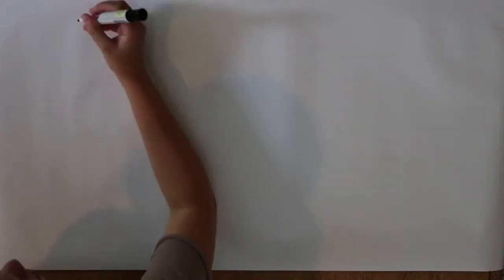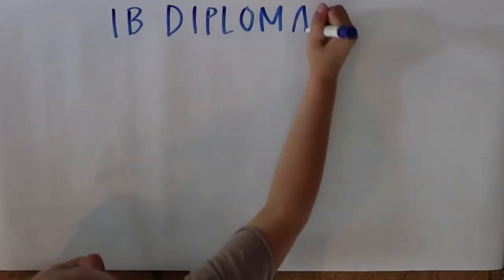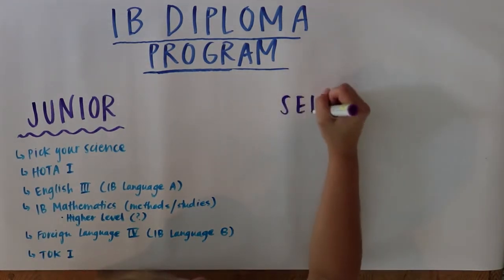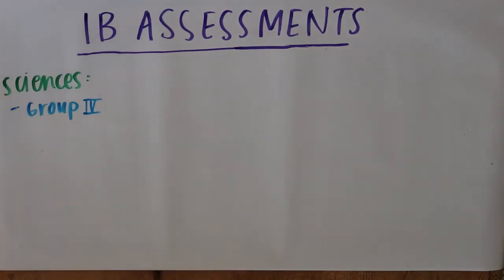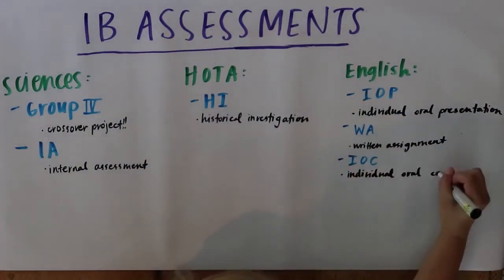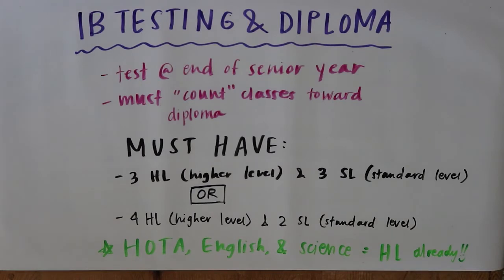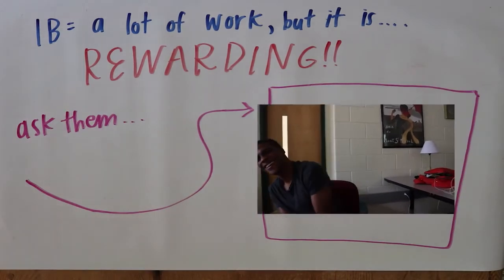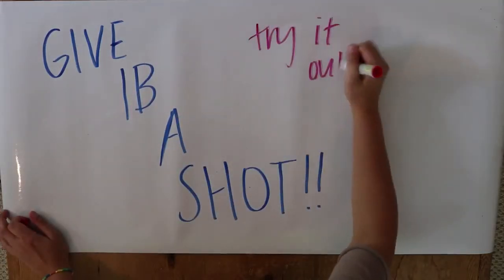What is the IB Program?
Video about the IB Program at Myers Park High School

Created by Olivia Henderson and Ben Sasser